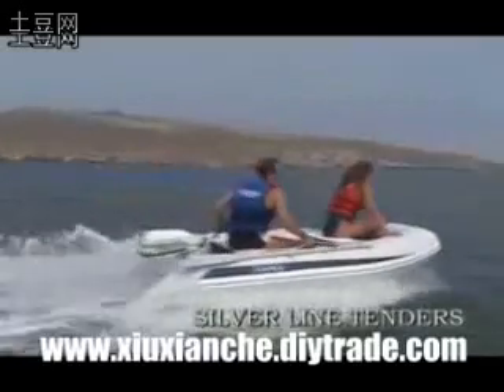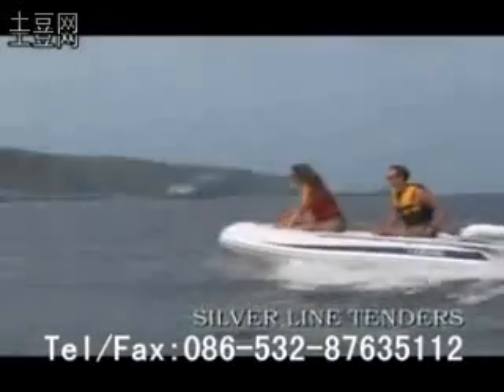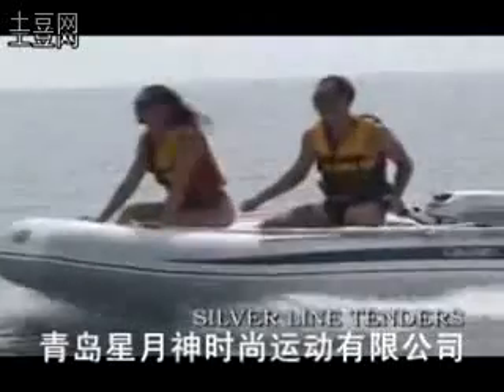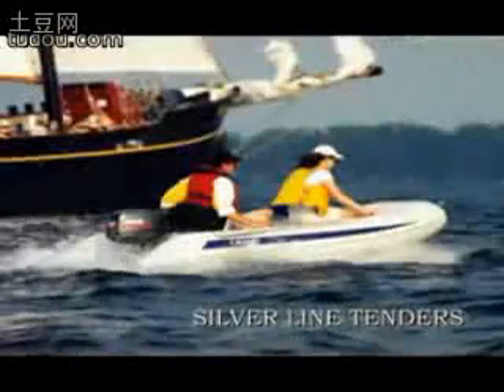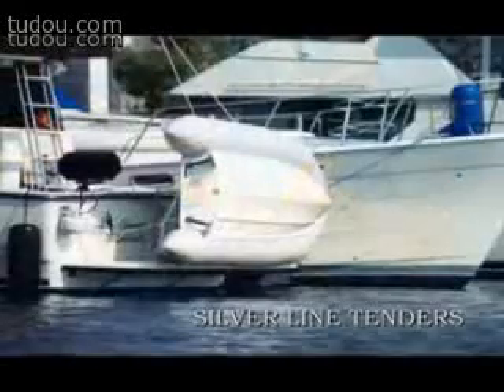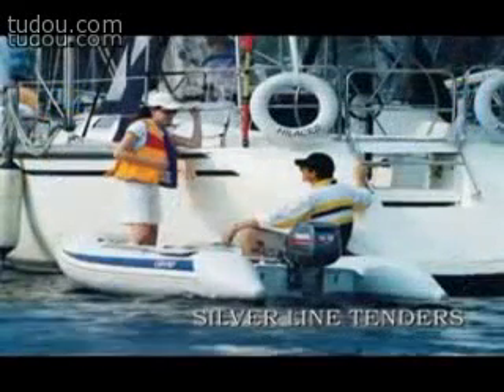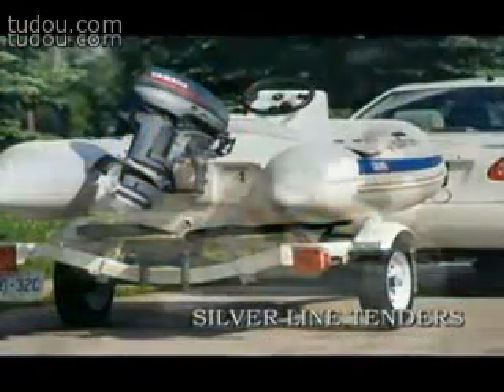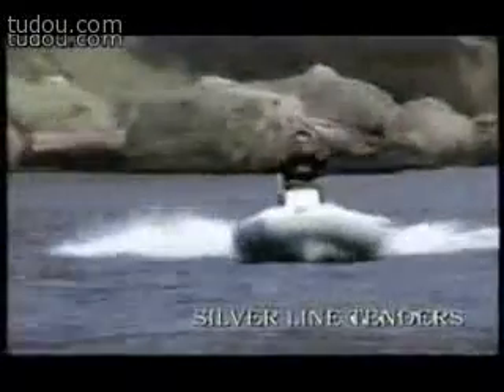充气船充气艇Inflatable boats-S330